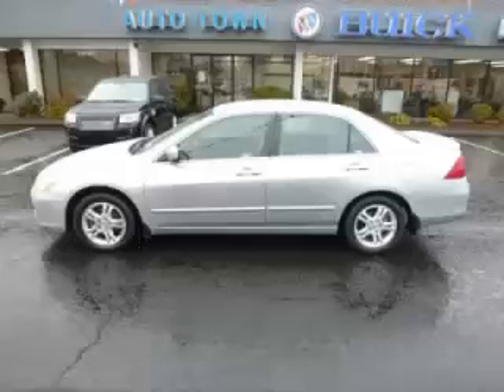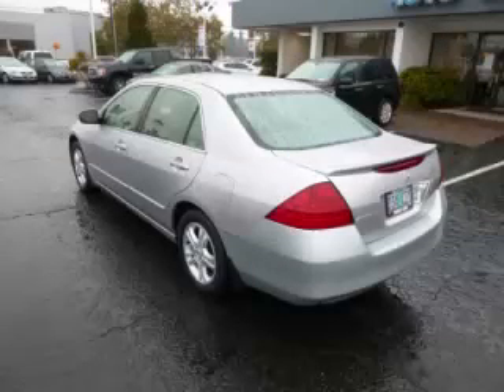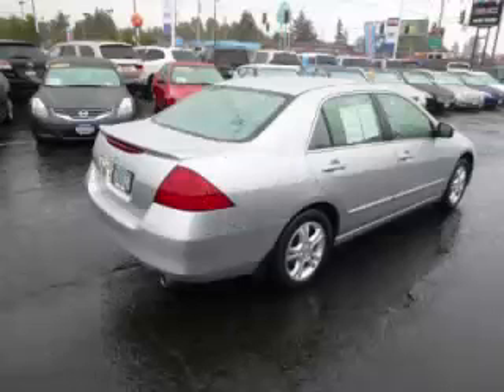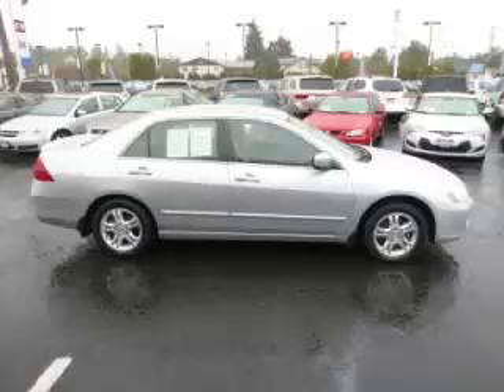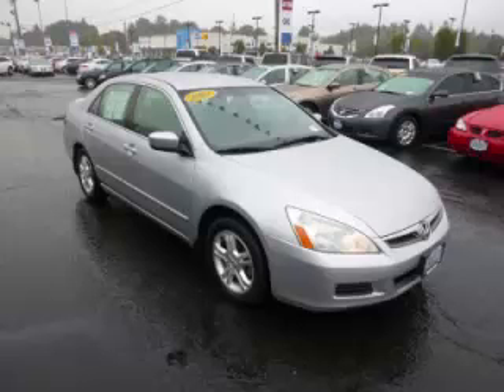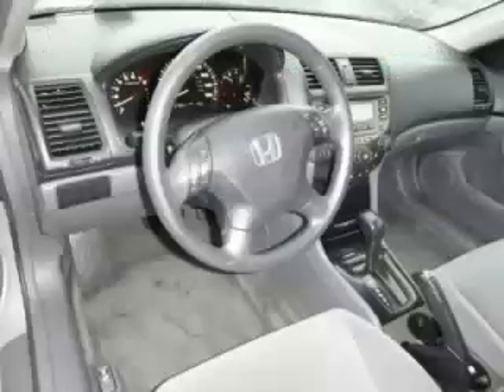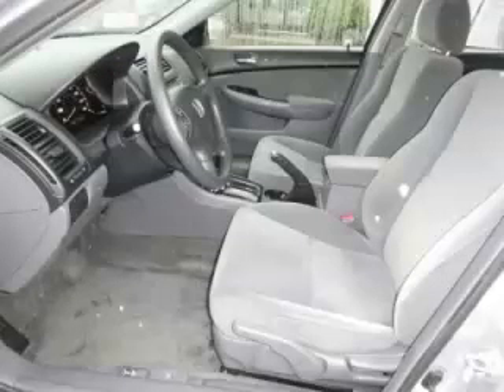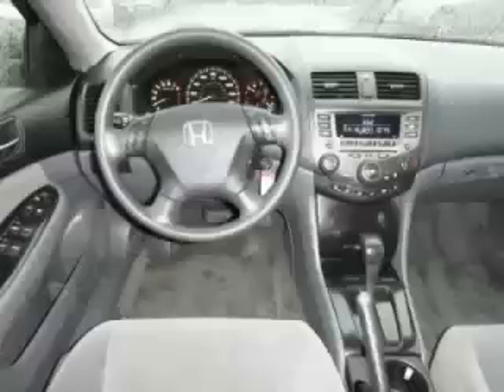2007 Honda Accord in Gladstone OR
At Auto Town Buick GMC , our long-standing customers know us a dependable source of used pre owned vehicles, like this Honda Accord SE4 Door , conveniently located in Gladstone, Oregon . For the absolute best in service, selection, and value, please visit our to learn more about this exceptional 2007 Honda Accord

2007 Honda 4 Door SE4 Door

Engine: L4, 2.4L
Fuel: Gasoline
Transmission: Automatic
Exterior Color: Silver
 Stock #: V10451
 VIN: 1HGCM56347A064211